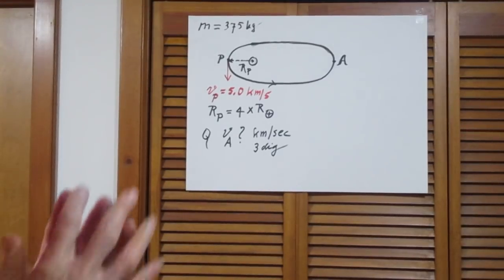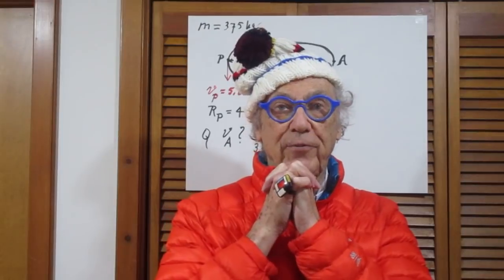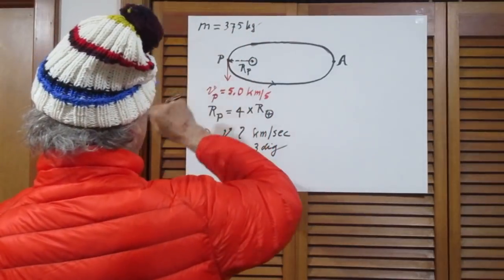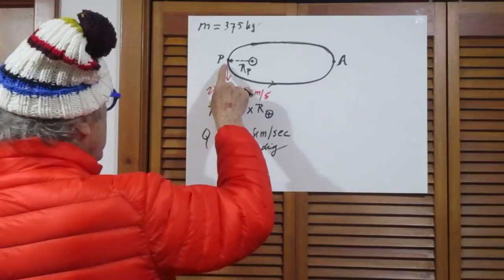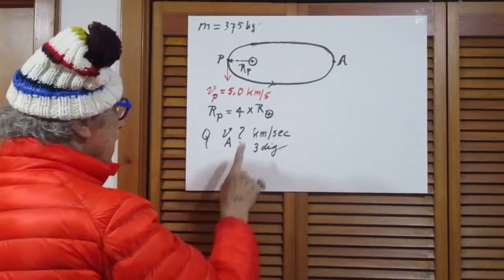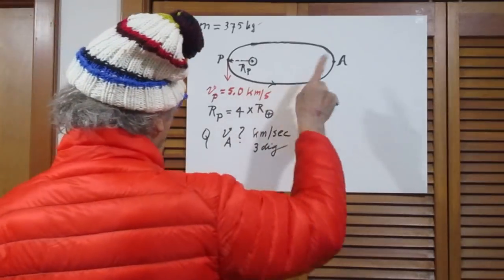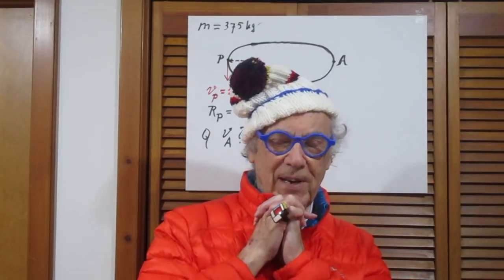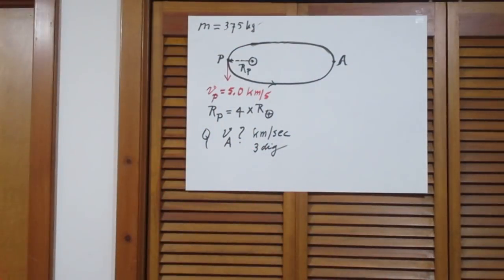Problem #109 - Simple Highschool Problem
Elliptical Orbit of Satellite